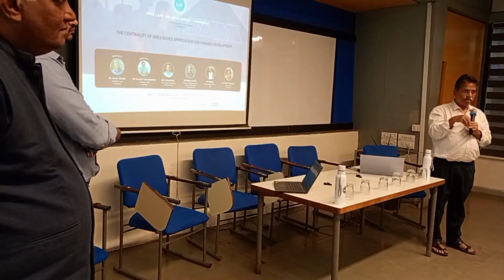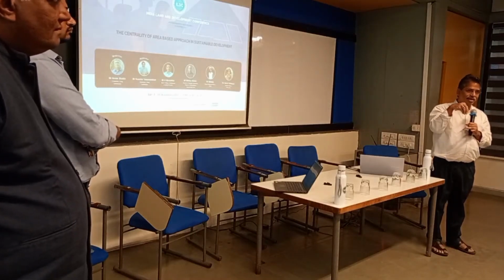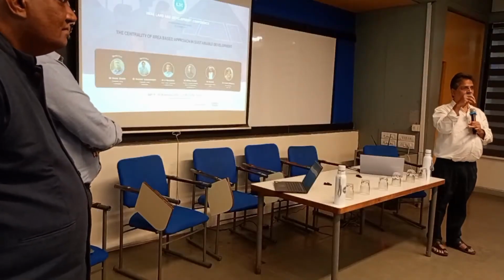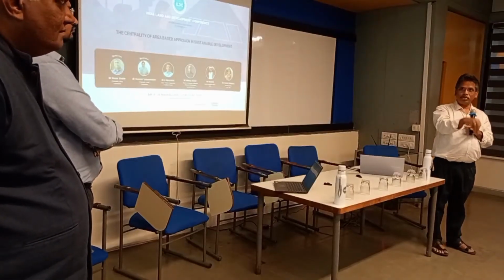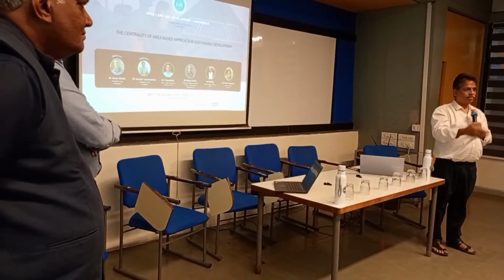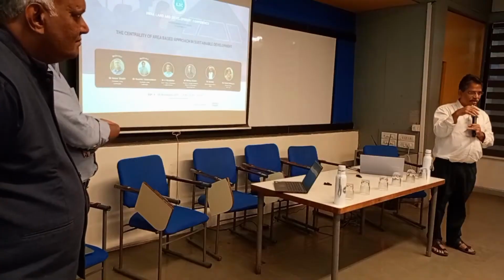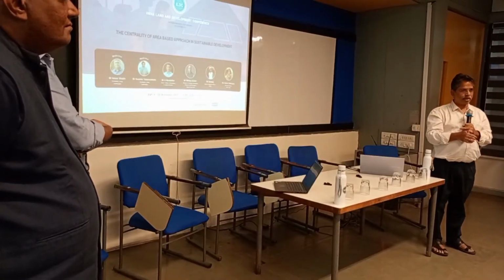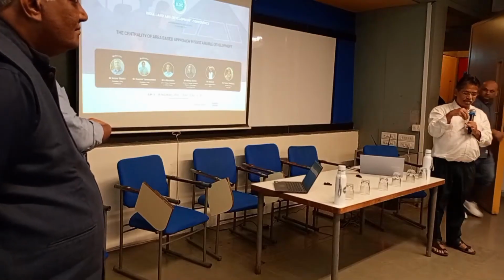Session 323- The Centrality of Area Based Approach in Sustainable Development